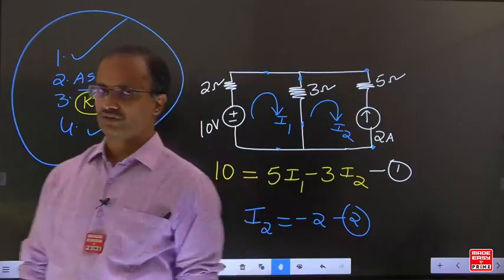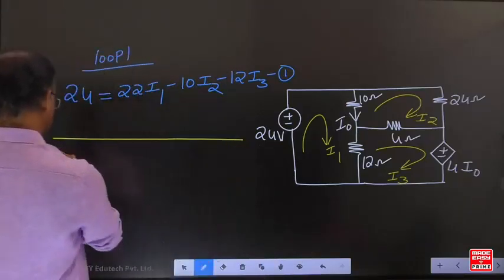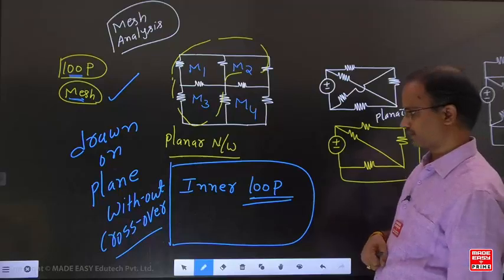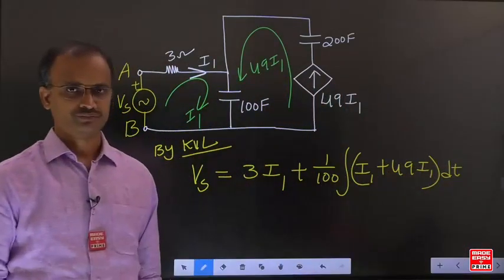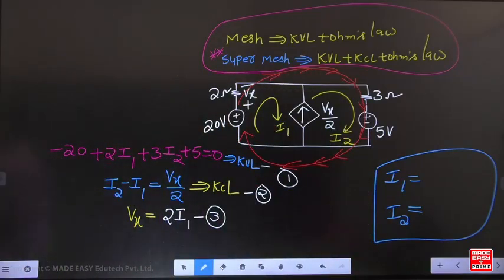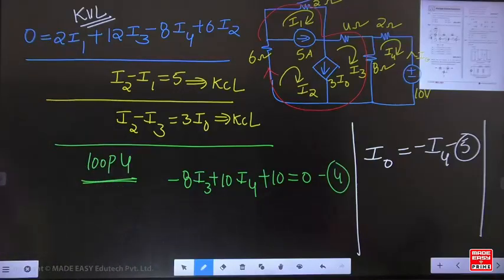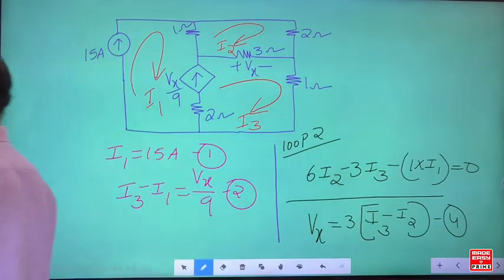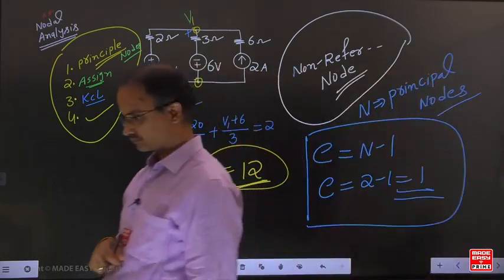L 6 B SOURCE TRANSFORMATION AND MESH ANALYSIS